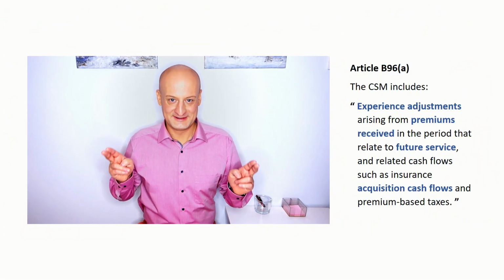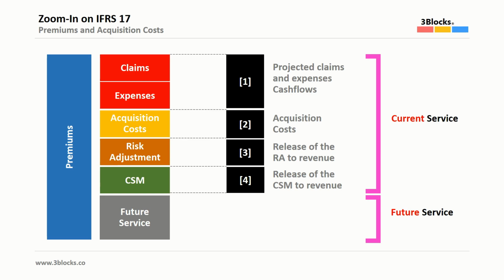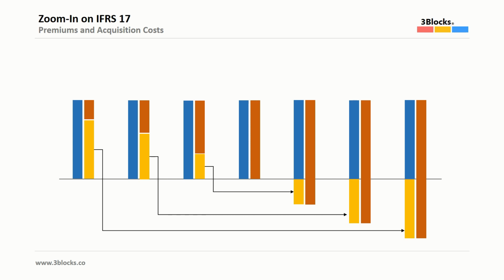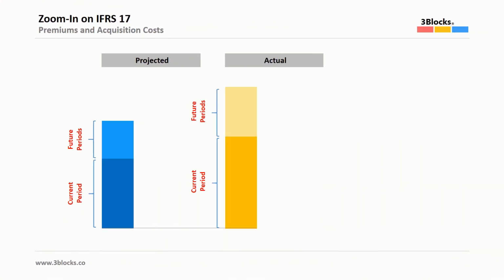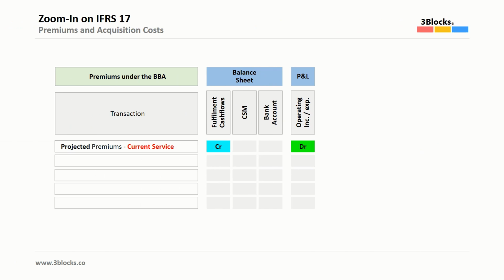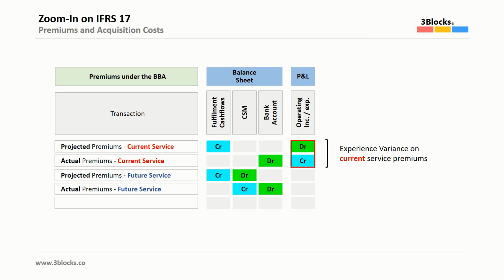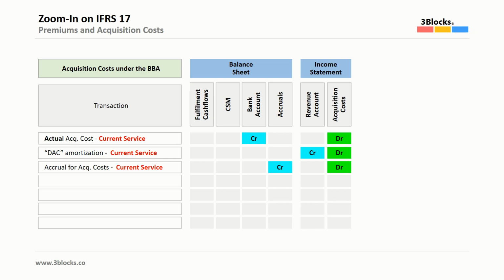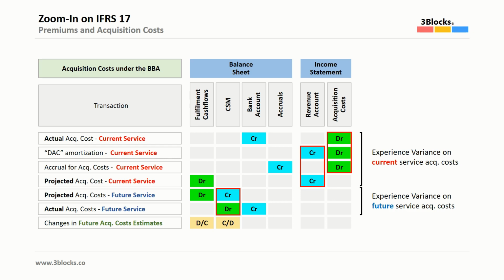IFRS 17 - Premiums and Acquisition Costs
Pawel Wozniak from 3Blocks talks about accounting for premiums and acquisition costs under the default liabilities measurement model in IFRS 17.

Link to the IFRS 17 LinkedIn group.